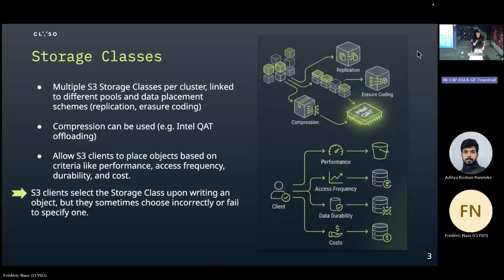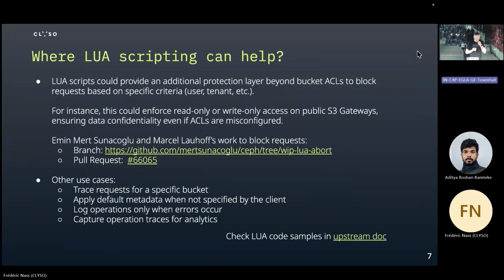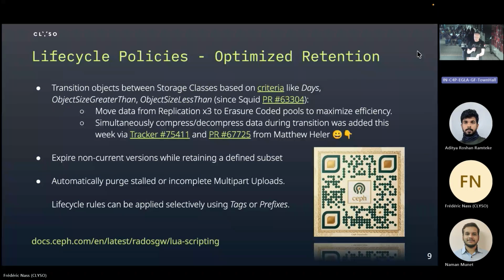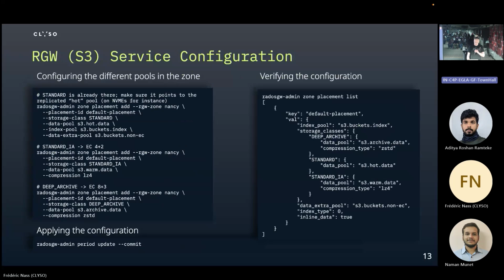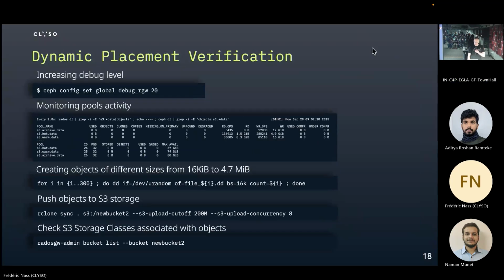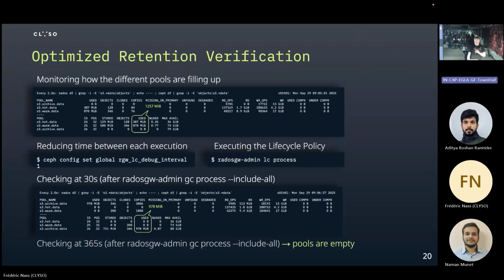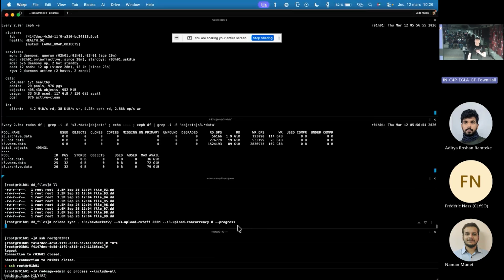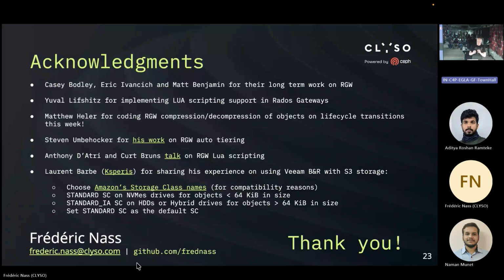Ceph S3 – Dynamic Placement and Optimized Retention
An overview of dynamic placement strategies and retention optimization for Ceph S3 workloads.